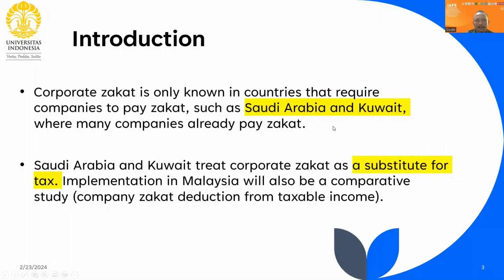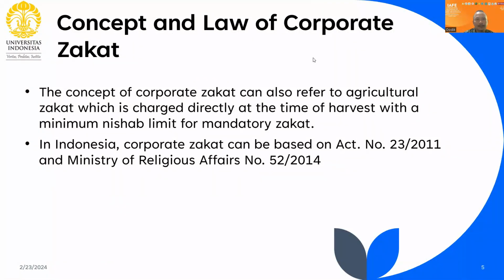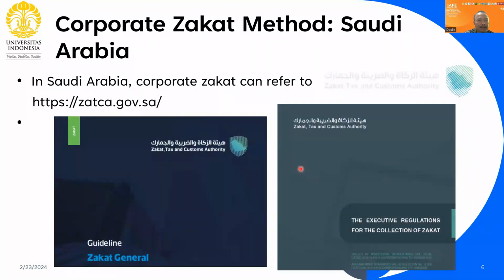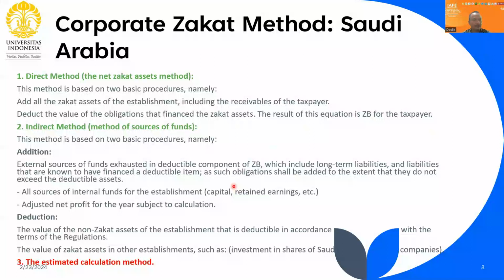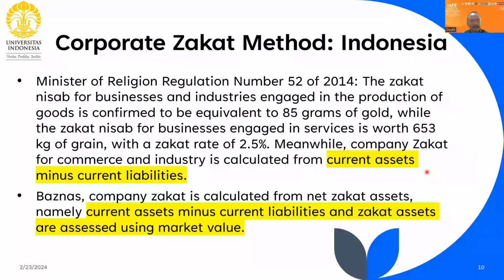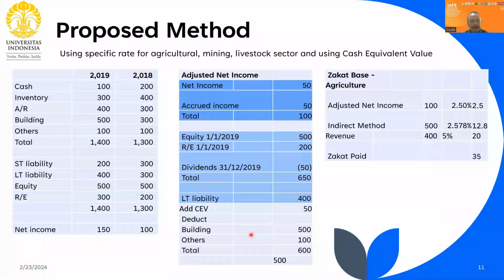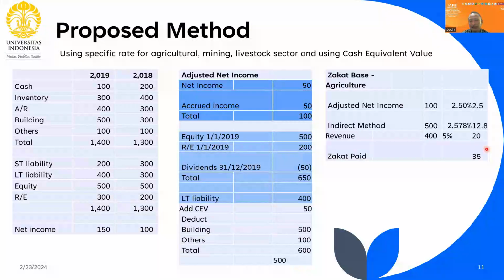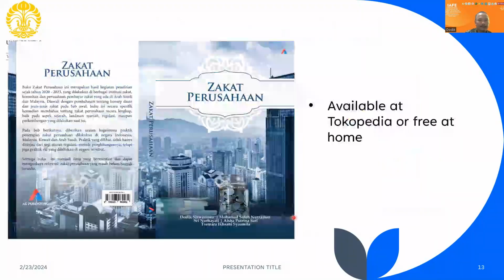Presenting paper on Gap Zakat Analysis at IAFE Conference